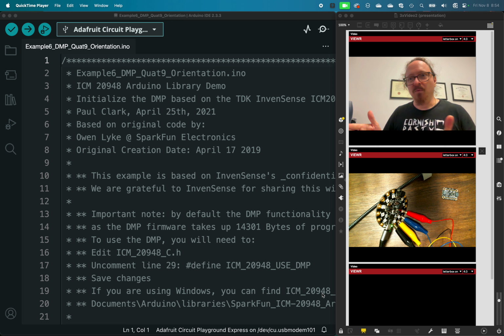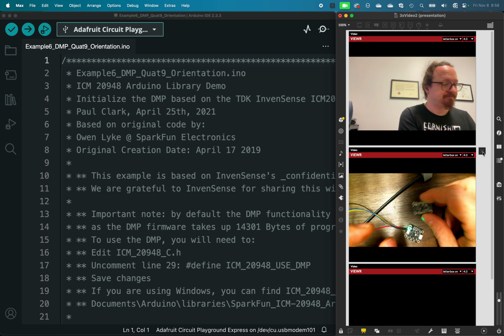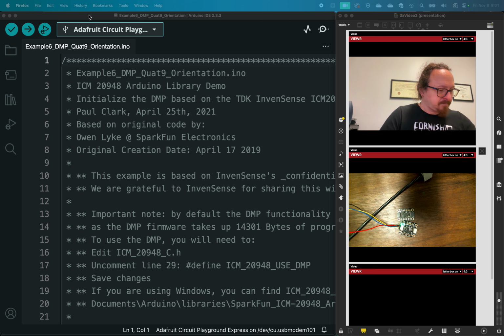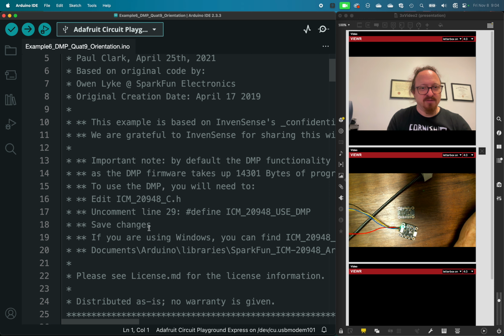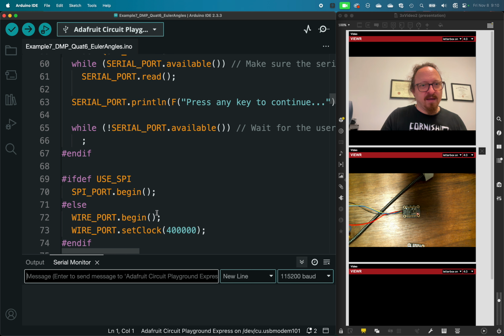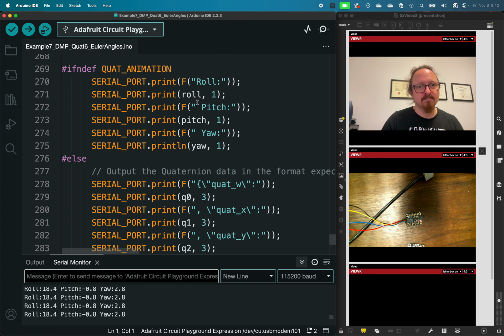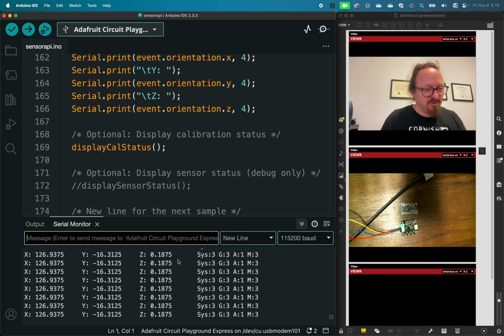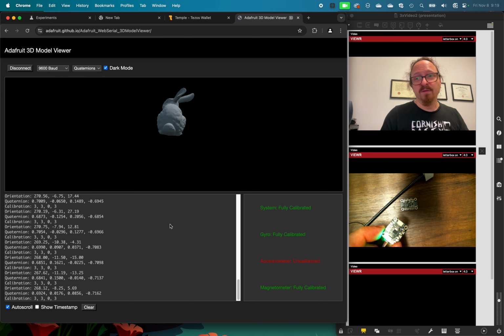9 degrees of freedom demo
Using adafruit ICM20948, BNO055, and sparkfun's libraries